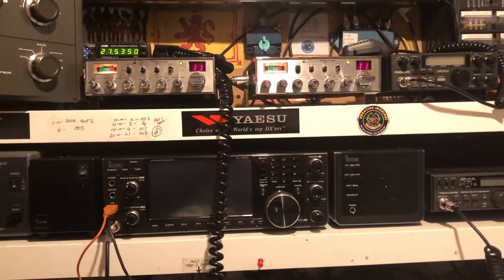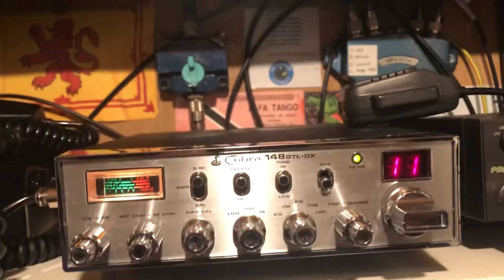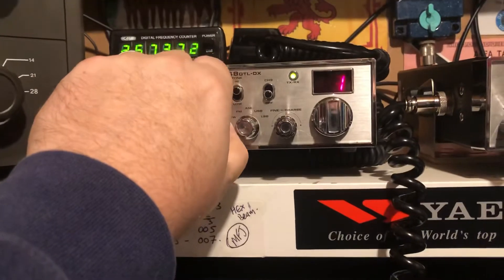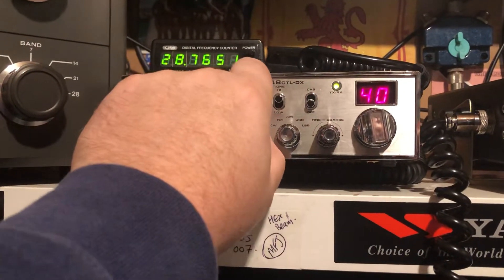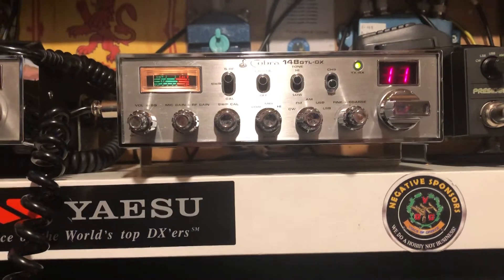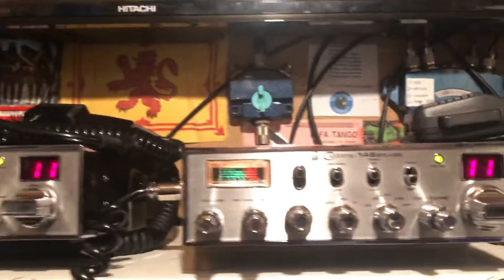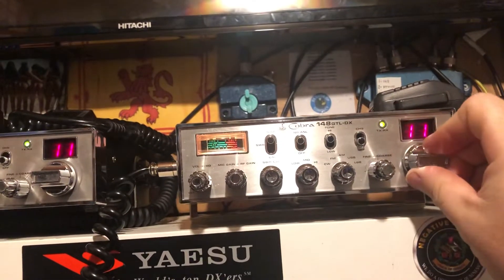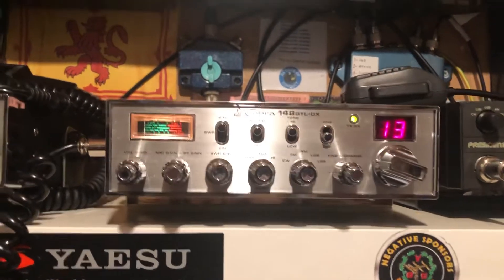Cobra 148 GTL DX I Just ❤️ the roger bleep of the Mk1 😁 and am not one for bleeps